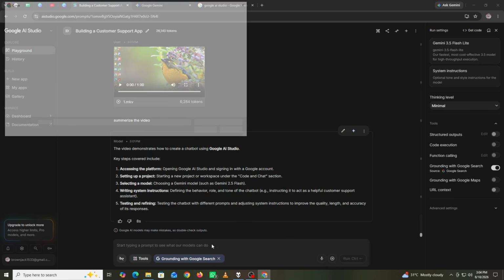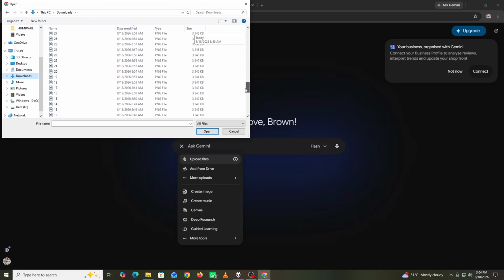How to Use Multimodal AI in Google AI Studio Full Guide 2026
Learn how to use multimodal AI in Google AI Studio with this complete 2026 guide. In this tutorial, you’ll learn how to work with text, images, audio, and video using Gemini, combine different types of inputs, create multimodal prompts, analyze visual content, and build powerful AI workflows. Perfect for beginners, developers, and creators who want to explore Gemini’s multimodal capabilities.